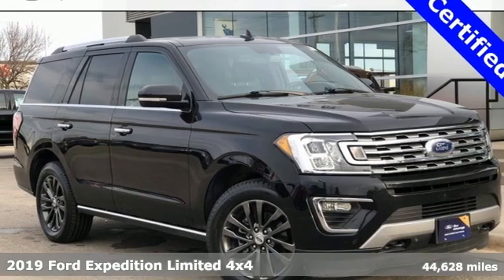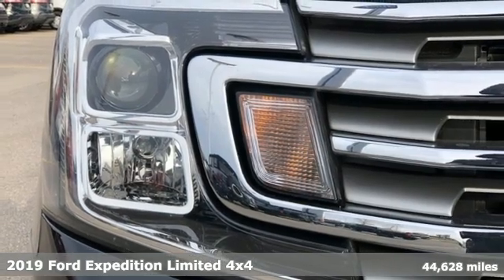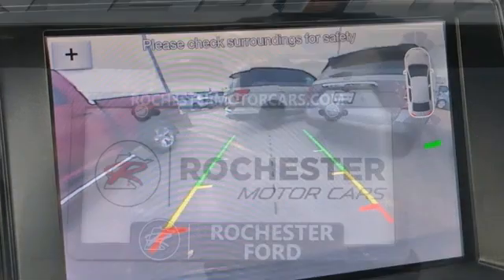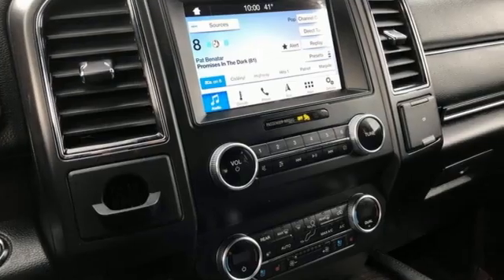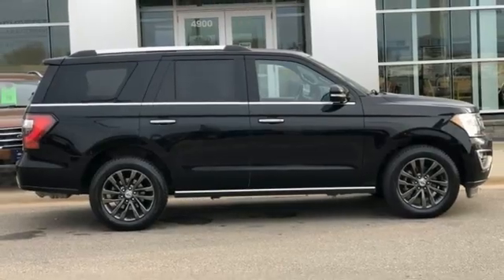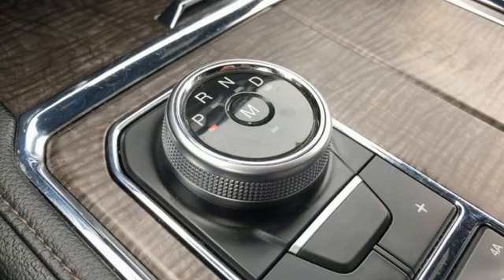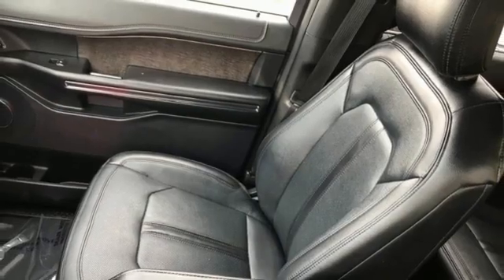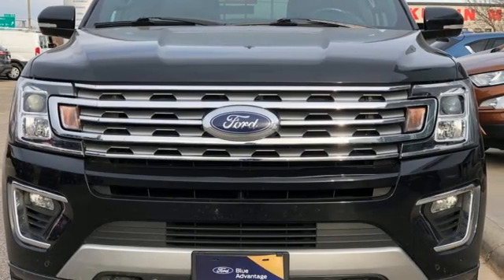Used 2019 Ford Expedition Rochester MN Winona, MN HA219517 - SOLD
Year: 2019
Make: Ford
Model: Expedition
Trim: Limited
Engine: EcoBoost 3.5L V6 GTDi DOHC 24V Twin Turbocharged
Transmission: 10-Speed Automatic
Color: Black
Interior: Ebony
Mileage: 44628
Stock #: HA219517
VIN: 1FMJU2AT1KEA49562
Certified. Meets our Rigorous Inspection and Reconditioning Standards! Expedition Limited Agate Black Metallic w/ Heated Steering Wheel + Intelligent Access Clean CARFAX. Smartphone Connected with Fordpass, Heated and Cooled Seats, Heated Steering Wheel, Wireless Charge Pad, Blind-Spot Monitors, Navigation System, Touchscreen Controls, Backup Camera, Intelligent Keyless Access w/Push Button Start, Automatic Headlights, Apple Carplay and Android Auto Compatible, Bluetooth Hands-Free, Wi-Fi Hotspot, 4WD, AWD, 3RD Row Seat, Cooled Seats, Leather Seats, Portable Audio Connection, Trailer Hitch, Tow Package, Remote Start, Power Liftgate, Sirius Radio, Rear Parking Sensors, Sync 3, Cruise Control, Keyless Entry Keypad, 12 Speakers, ABS brakes, AM/FM radio: SiriusXM, AppLink/Apple CarPlay and Android Auto, Electronic Stability Control, Equipment Group 300A, Exterior Parking Camera Rear, Front dual zone A/C, Fully automatic headlights, Heated & Cooled Leather Front Bucket Seats, Heated front seats, Heated rear seats, Heated steering wheel, Power Liftgate, Radio: B&O Sound System by Bang & Olufsen, SiriusXM Satellite Radio, SYNC 3 Communications & Entertainment System, Traction control, Ventilated front seats, Voice-Activated Touch-Screen Navigation System, Wheels: 20" Premium Dark Tarnish-Painted Aluminum. Priced below KBB Fair Purchase Price!brbrFord Gold Certified Details:brbr * Roadside Assistancebr * Limited Warranty: 12 Month/12,000 Mile (whichever comes first) after new car warranty expires or from certified purchase datebr * 172 Point Inspectionbr * Warranty Deductible: $100br * Transferable Warrantybr * Powertrain Limited Warranty: 84 Month/100,000 Mile (whichever comes first) from original in-service datebr * Vehicle Historybr * and 22,000 FordPass Rewards Points to use toward first two maintenance visitsbrbrbrAwards:br * JD Power Automotive Performance, Execution and Layout (APEAL) Study * 2019 KBB.com 12 Best Family Cars * 2019 KBB.com Best Buy Awards * 2019 KBB.com 10 Best Road Trip CarsbrbrStop by, call, or email us at Rochester Ford. We look forward to earning your business. . Have Confidence our Vehicle is the Right Vehicle for YOU with our 7 day Money Back Return and 30 day Exchange Guarantee on most preowned vehicles. Our reconditioning process features an in-house paintless dent removal and light paint touch-up team to help give you confidence that our vehicle is worth your time. Come see us Today!

Address:
4900 Highway 52 North